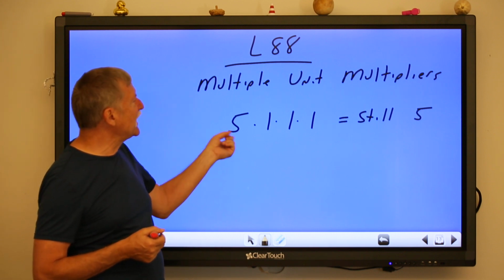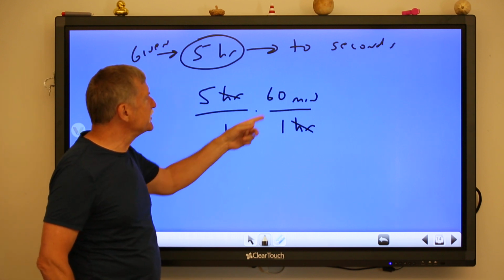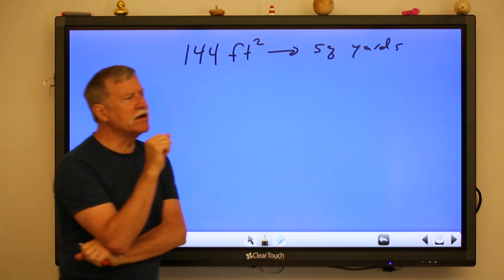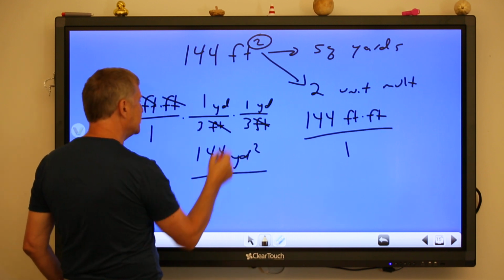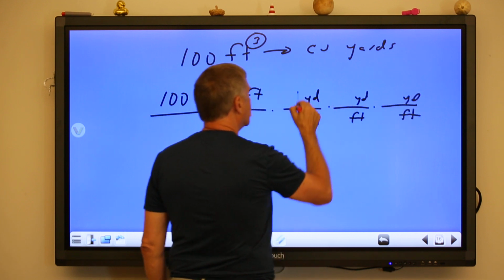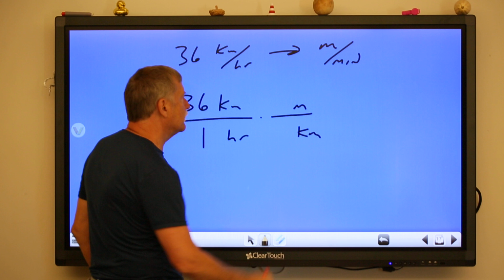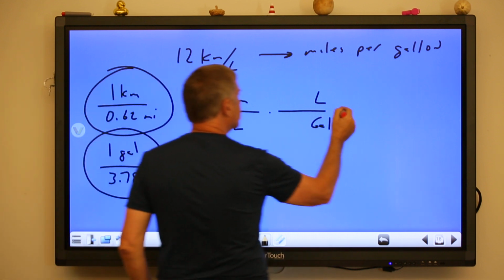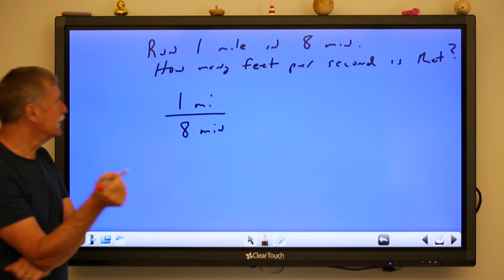6th Grade Math - Lesson 88 (part A)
Using Multiple Unit Multipliers - First part